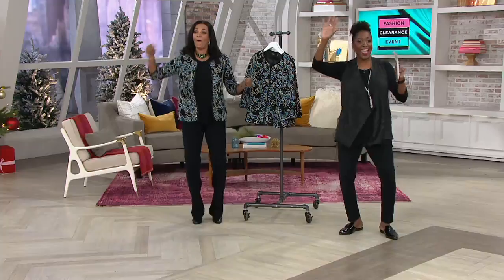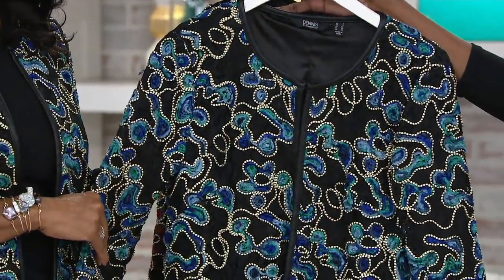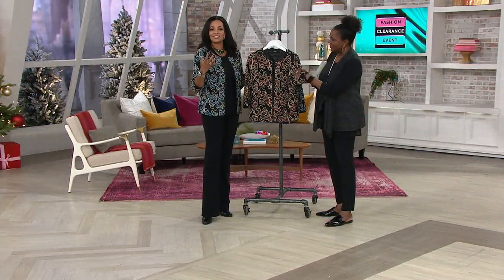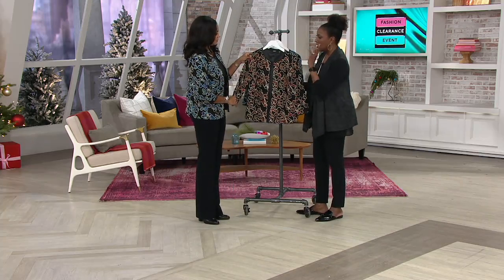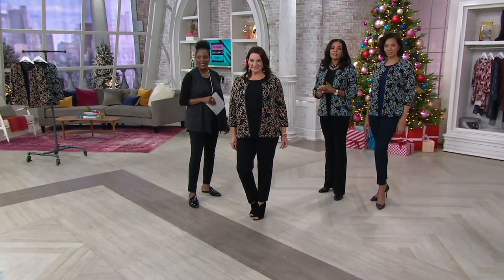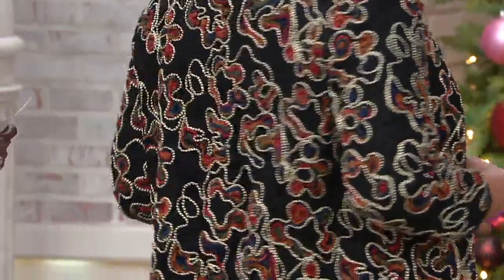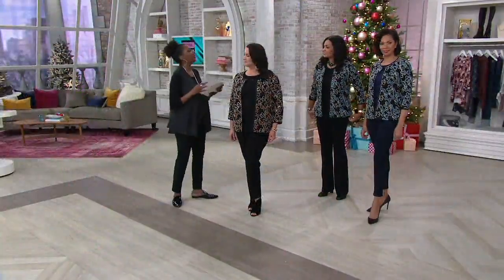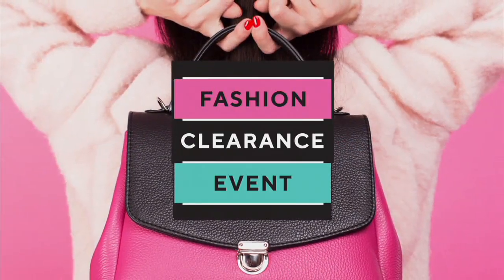Dennis Basso Soutache Lace Jacket with Faux Leather Trim on QVC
Dennis Basso Soutache Lace Jacket with Faux Leather Trim

Bet on yourself looking good, then up the ante with this compliment-inspiring lace jacket. From Dennis Basso.